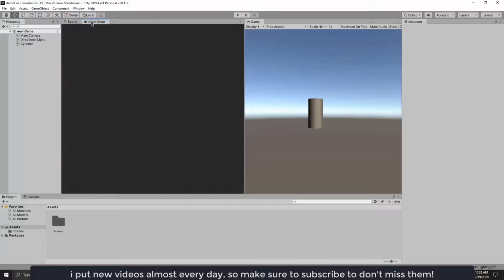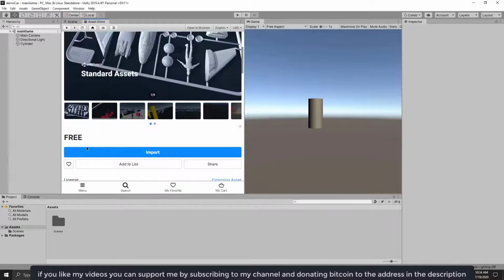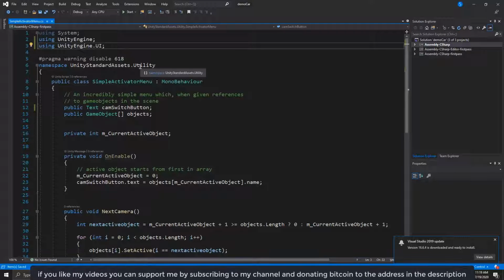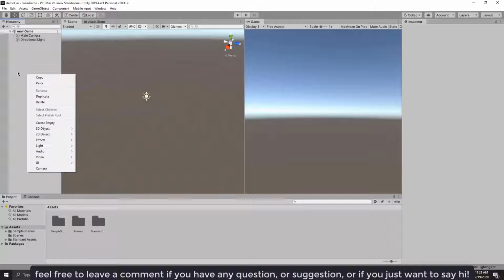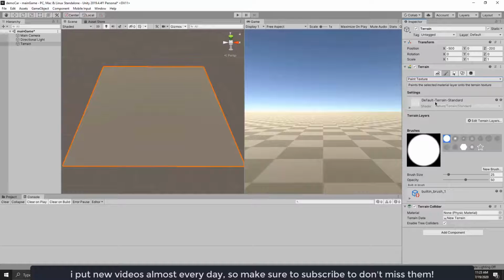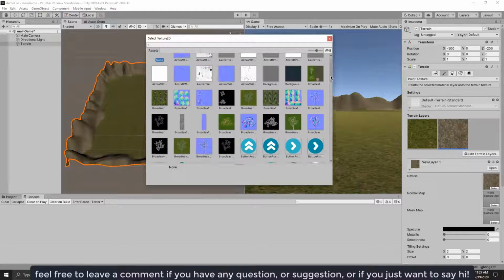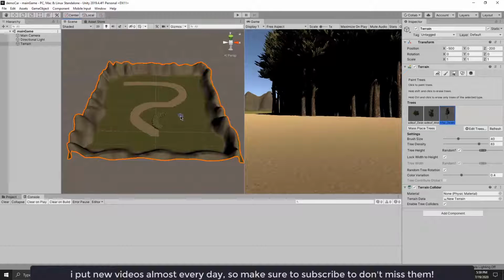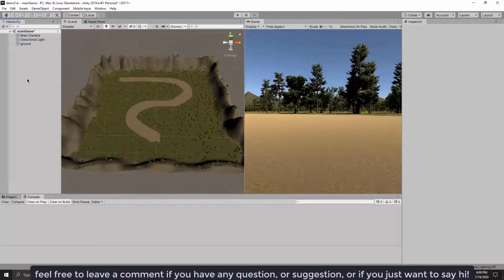how to make a 3D game - E02 environment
creating a 3D game might be challenging at first, but in this course i can teach you how to make a 3D game easily!
if this video was useful for you, you can pay as much as you want,
to this bitcoin address:
19EKqceHAC1p9T13vrRW5qpmsTHEBJP1WX
and be loved for ever!

eryhaw#5184

in this video of how to make a 3d game beginner course we make environment for our 3D game,
so we go for making terrain , trees , mountains , hills, grass, and ...